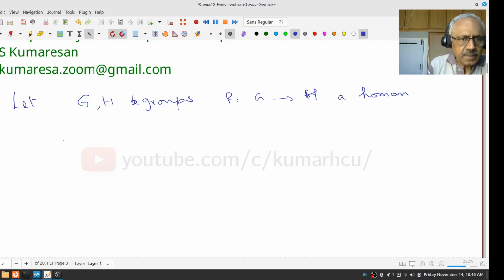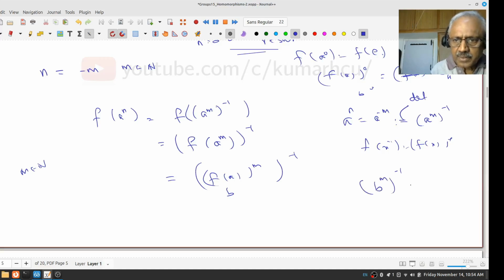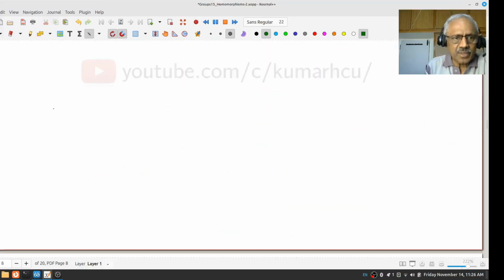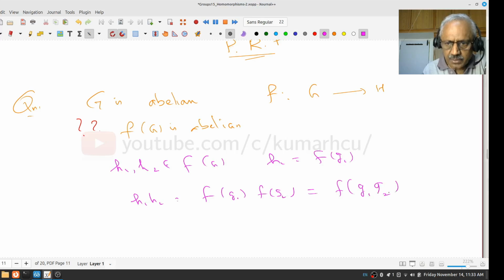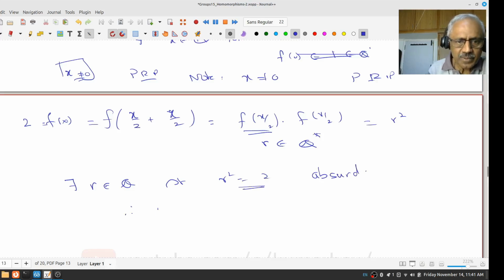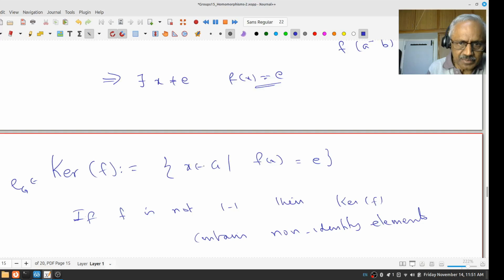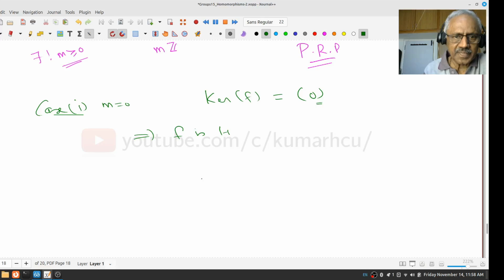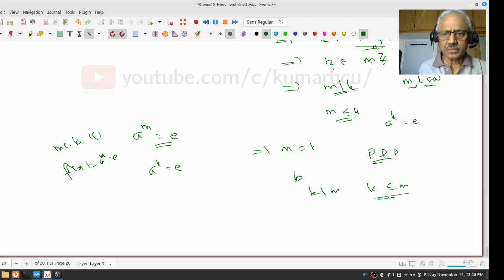Group Theory 15: Group Homomorphisms -2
We establish some standard results about group homomorphisms. We define the kernel and image and show that they are subgroups of the domain and thee codomain. We prove that if a is finite order, theen f(a) is of finite order and o(f(a)) is a divisor of o(a). We give some typical applications of various results to show the (non-)existence of group homomorphisms between certain groups.